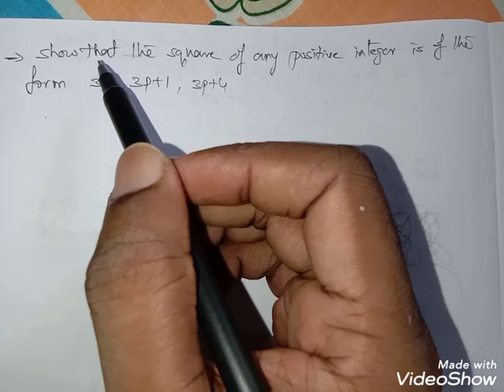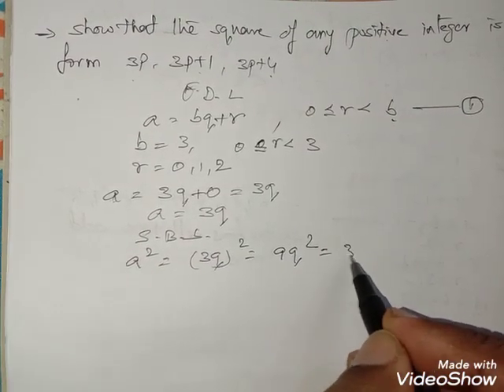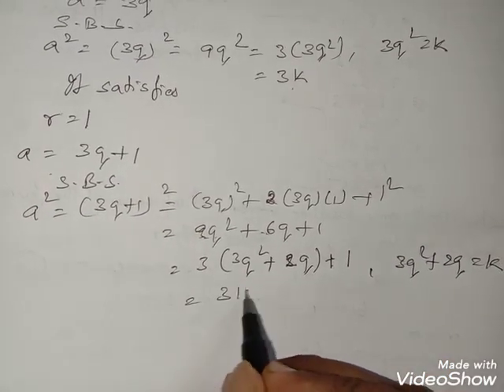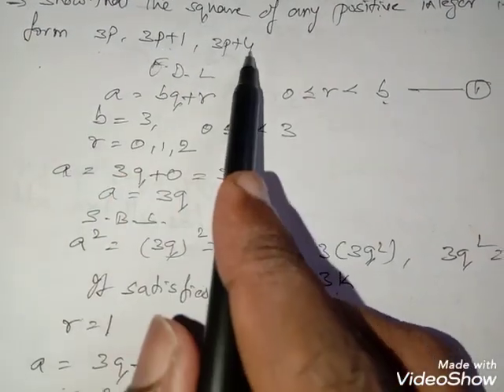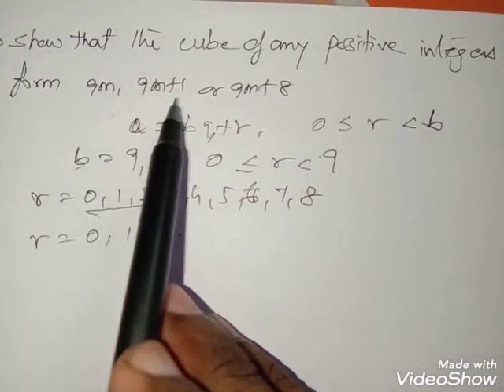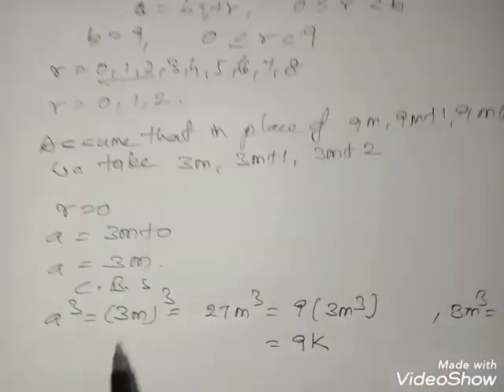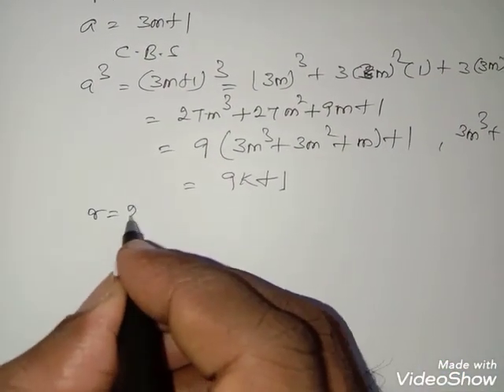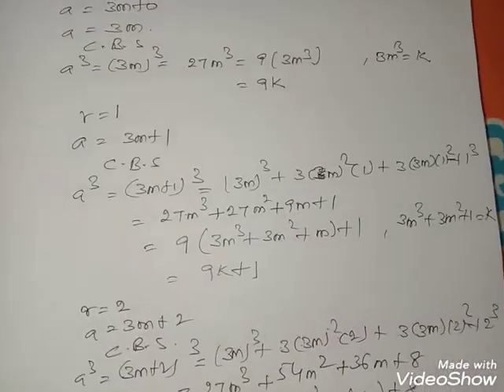Euclids division lemma by using square and cube of integer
Show that square and cube of any positive integers